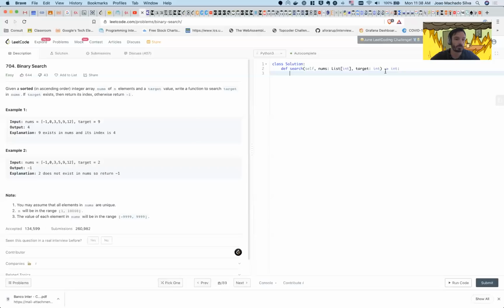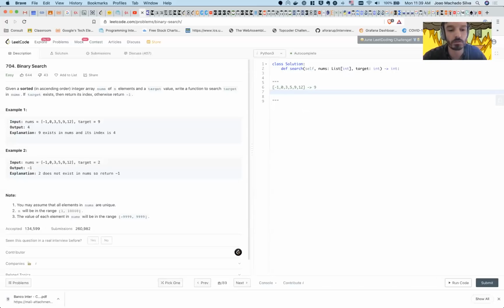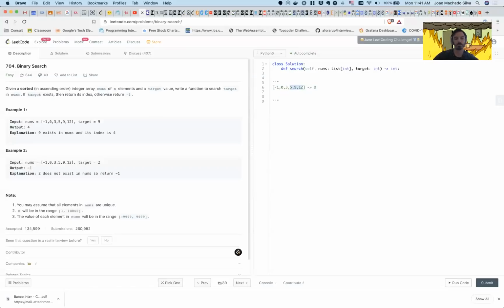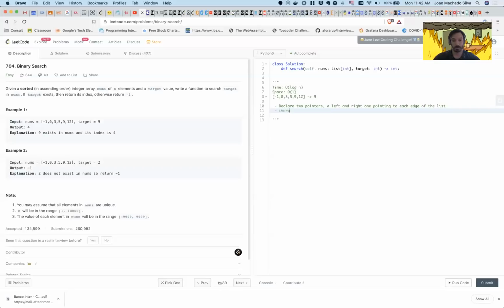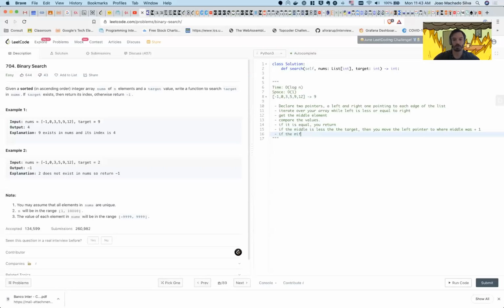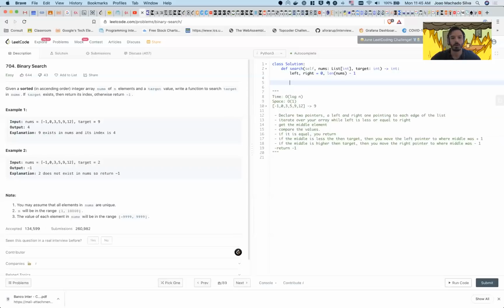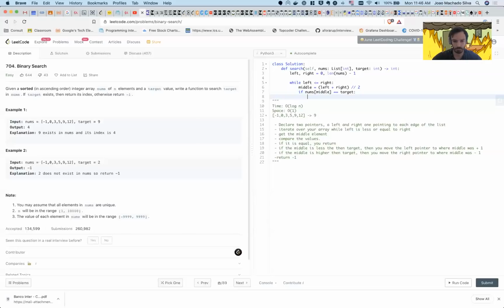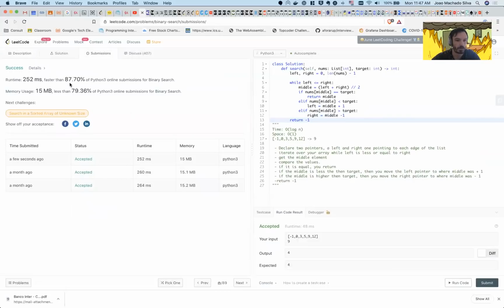Leetcode - 704 - Binary Search with Python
Hi everyone! Today I'll be going through Binary Search on Leetcode with Python. Binary Search is very useful algorithm to have in your toolset, and definitely a most know if you are going through any coding interviews.

This problem uses the arrays and pointers.